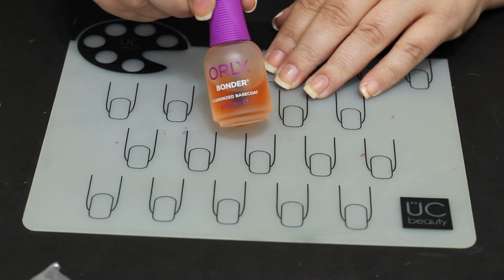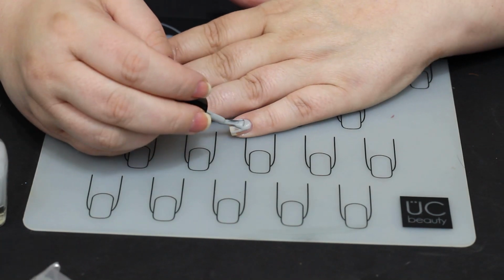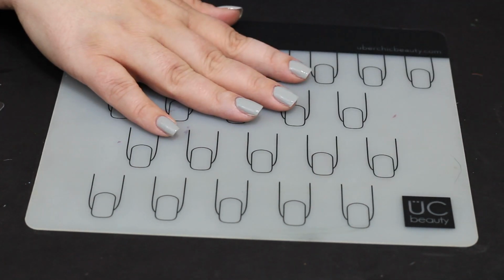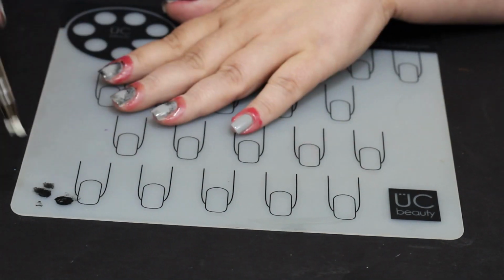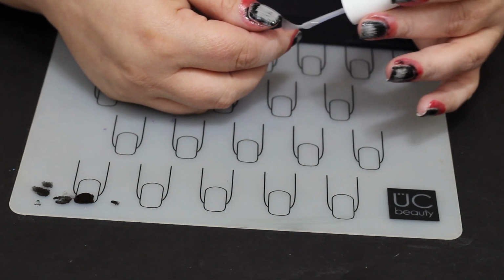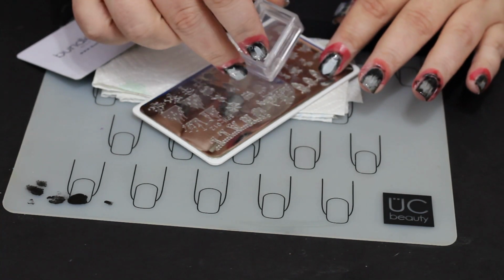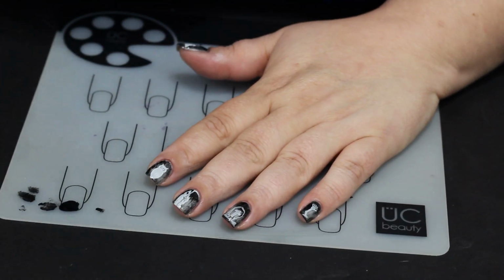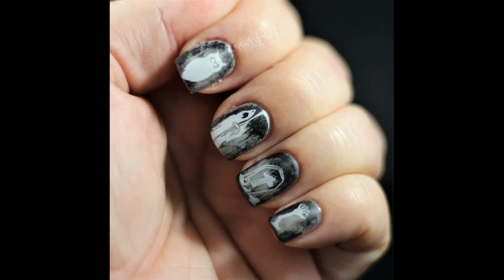Graveyard Nails for Halloween Stamping Tutorial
It's day 31! Happy Halloween! My favorite day of the year!

I went a little wild this time around, and did all 10 nails for you! I'm so very thankful that you have come along on this journey with me! It's been a wild, a bit stressful, but fun journey to come on to YouTube guns blazing with 31 manis in 31 days. I'm proud of myself for not quitting, and now I need a nap!

There will be a special post on Friday! I don't think anything else big is happening Friday on YouTube, so I'm just going to jump in there. *cough* Shane Dawson and Jeffree Star*